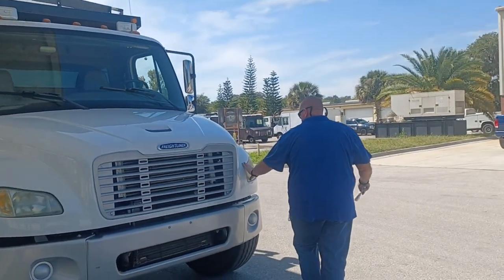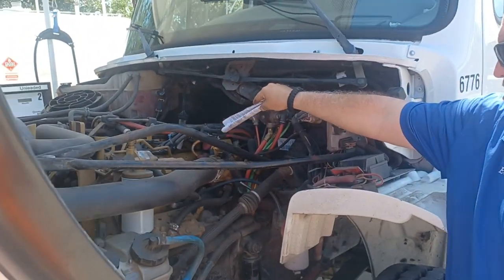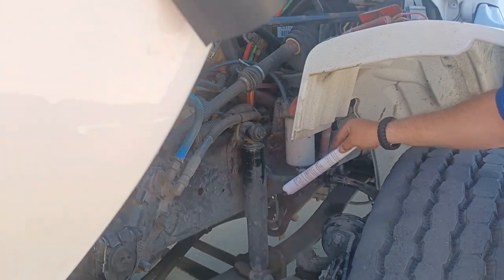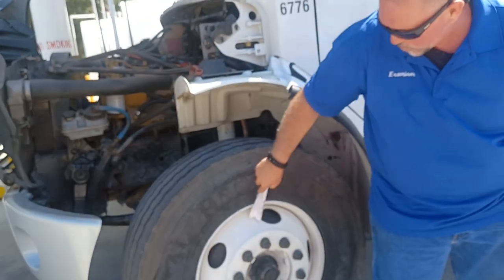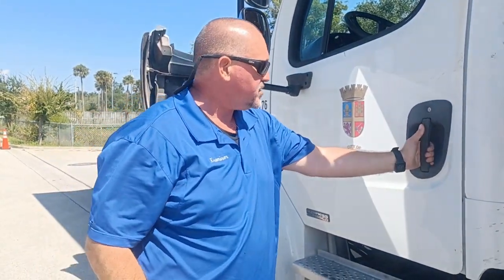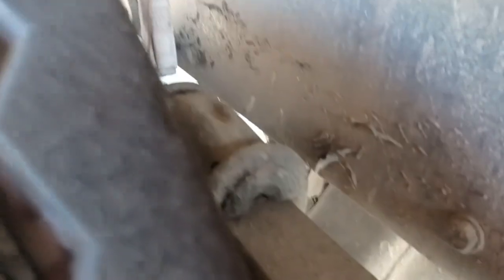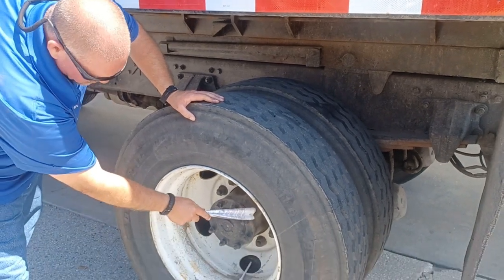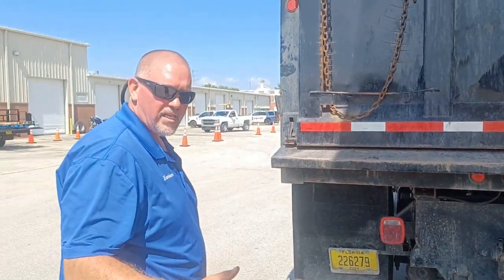Full Class B Vehicle inspection of the out side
This is the Class Video For the City of Saint Augustine FL.